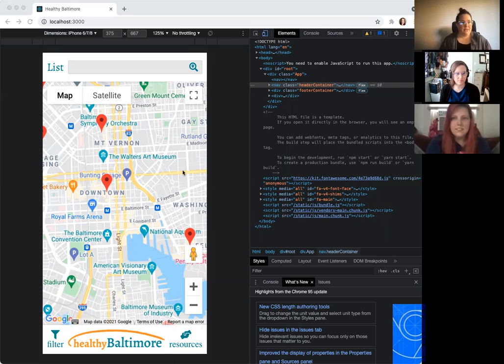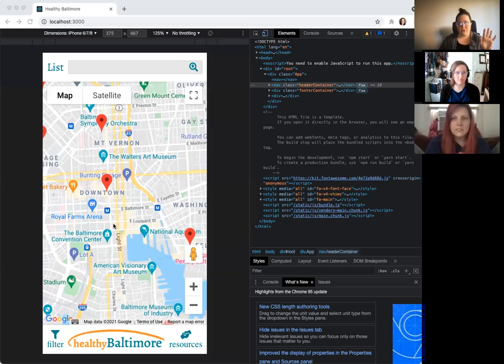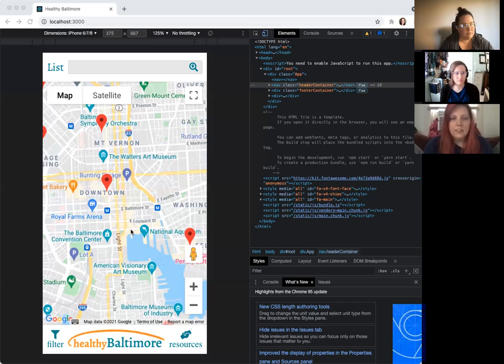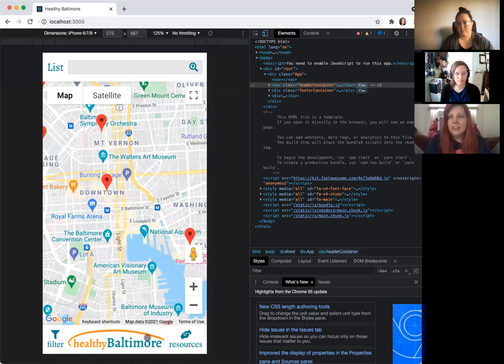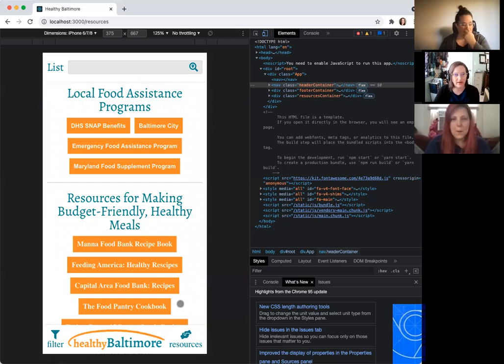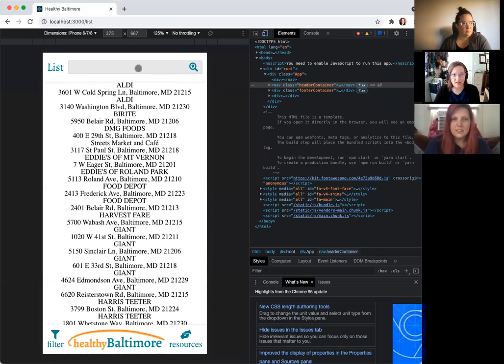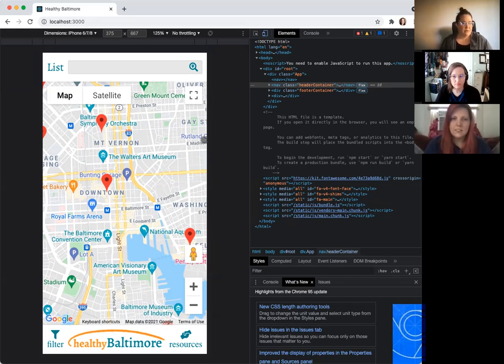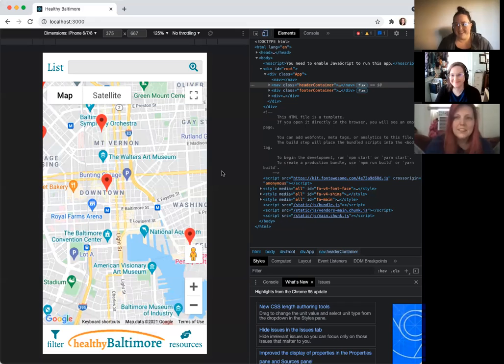Healthy Baltimore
The Healthy Baltimore app, designed by Jessi Bradham, Hannah Reitzel Rivera, and Jessie Rohrer for Technica 2021.

This app allows users in the Baltimore area to find nearby grocery stores, food banks, and other resources along with information about cooking and preparing healthy meals. The app is designed mobile-first and accessibility-forward so that the maximum number of users can benefit.